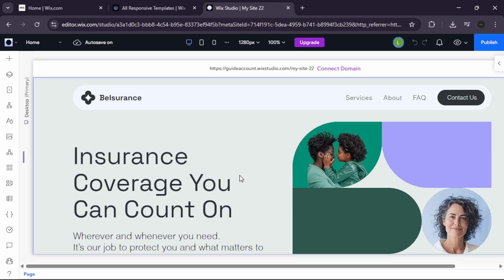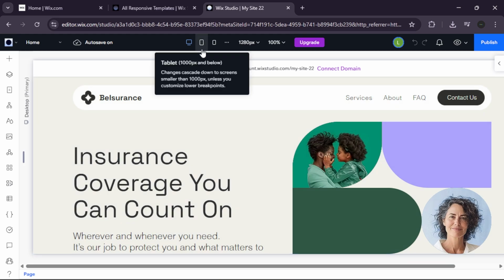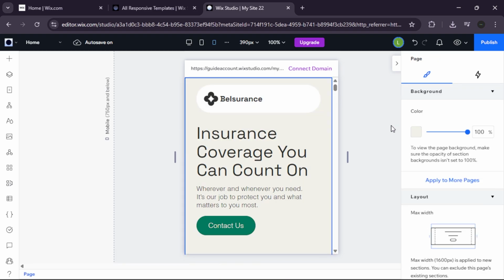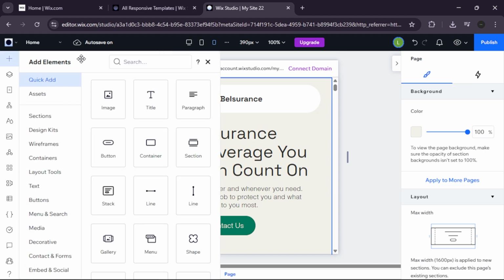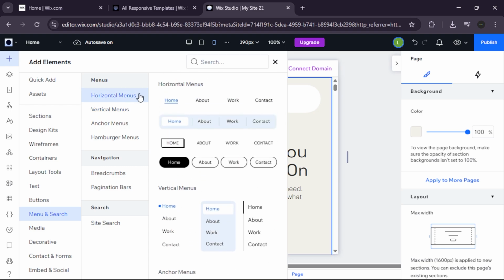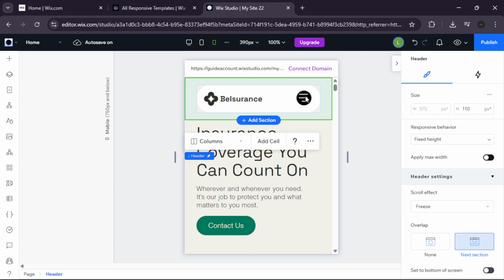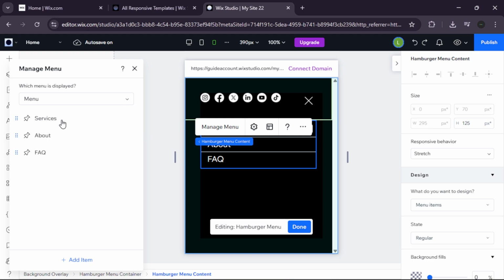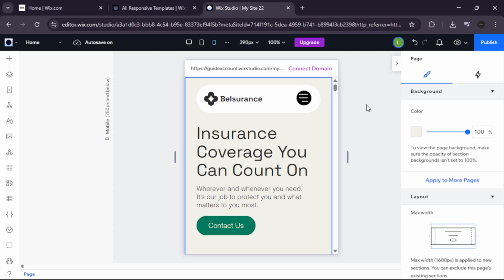How to Add Menu to Wix Mobile Site [2026 GUIDE]